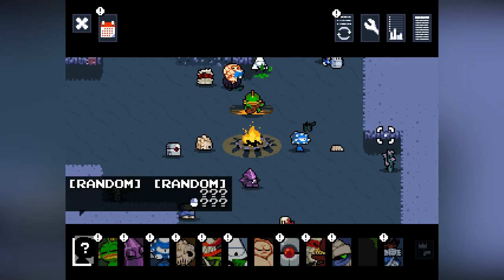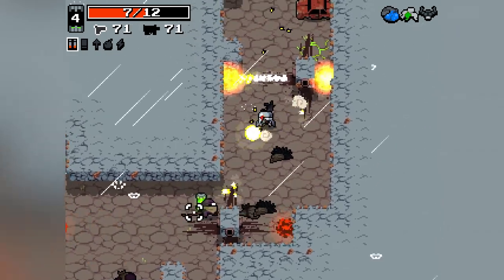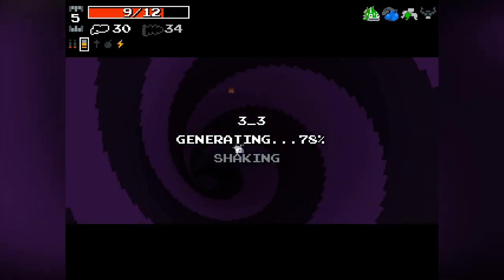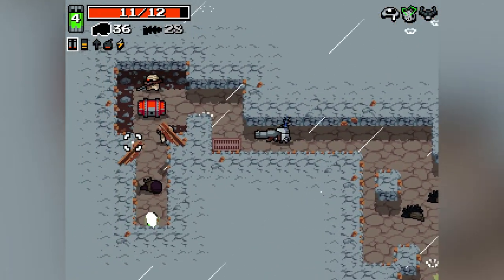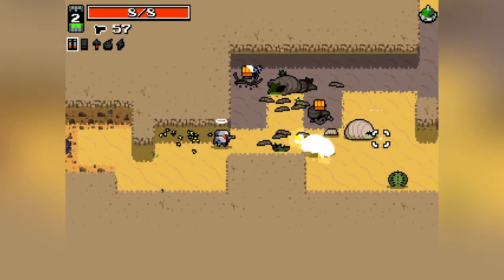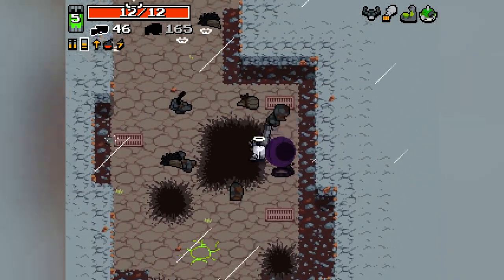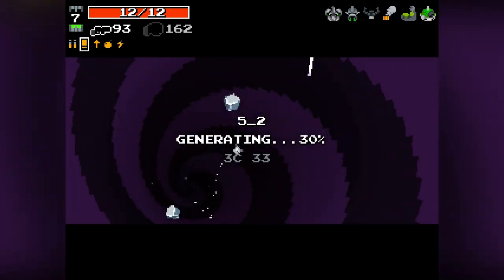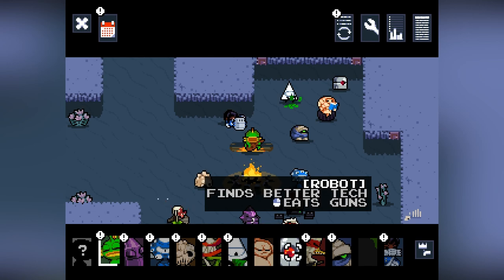Let's Play: Nuclear Throne | Episode 7 | Robot Rocks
Let's play Nuclear Throne! Nuclear Throne is an indie roguelike top-down shooter by Vlambeer. Nuclear Throne gameplay consists of randomly generated levels, RPG elements and lots and lots of guns.

Game Info:
Title: Nuclear Throne
Platform(s): PC
Developer: Vlambeer
Price: $12.99
Genre: Action, Rogue-like, Action, Top-Down Shooter, RPG